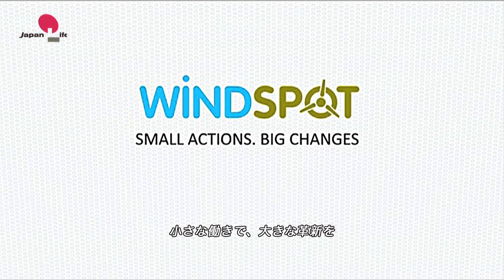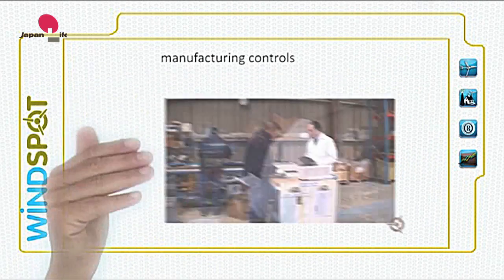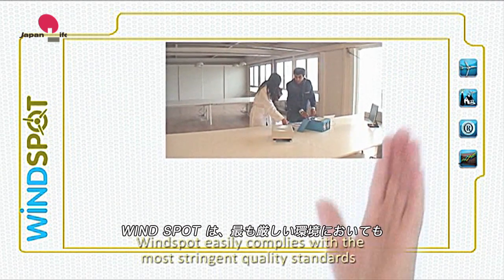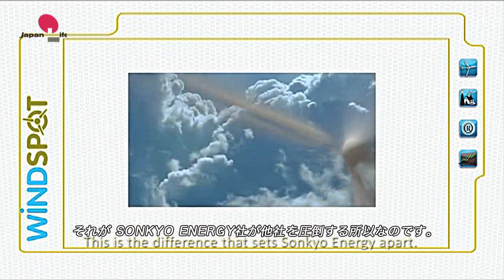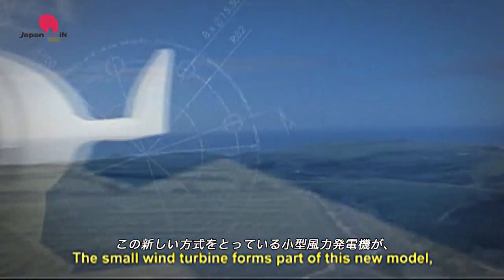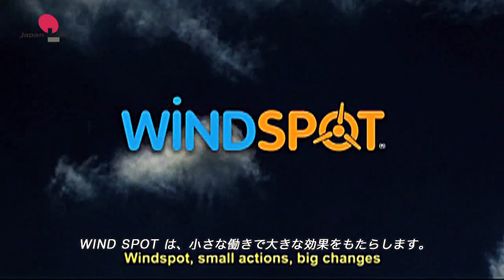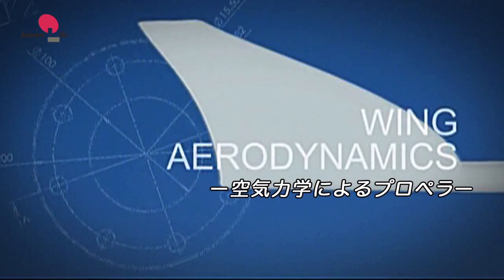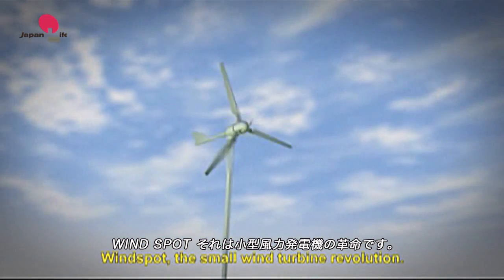WINDSPOT, small wind turbine Japan. 小型風力タービン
小型風力タービン
風によるタービン
言葉の最高の風力タービン